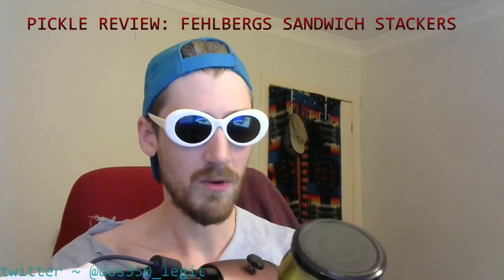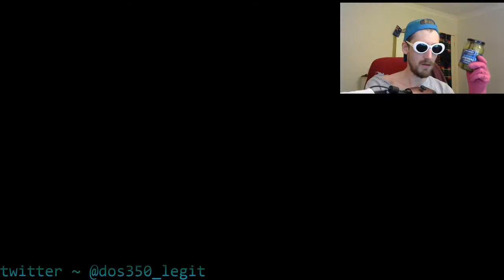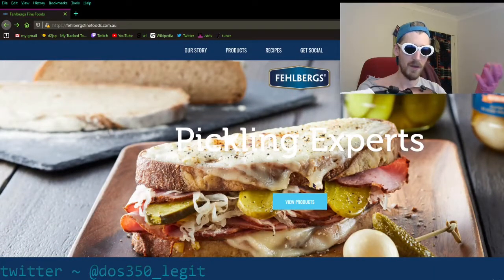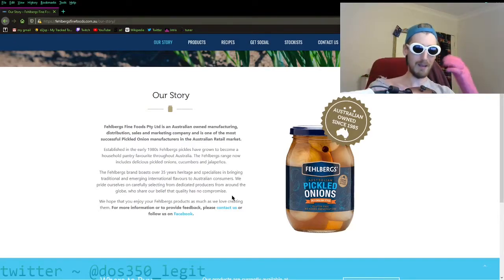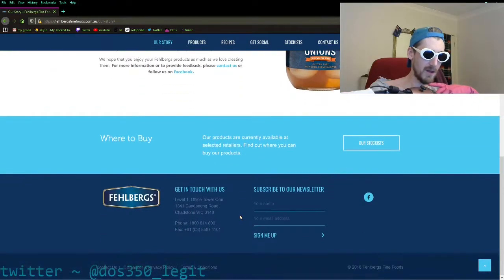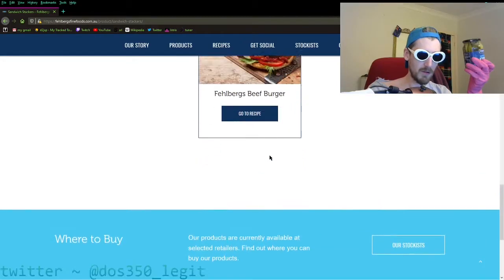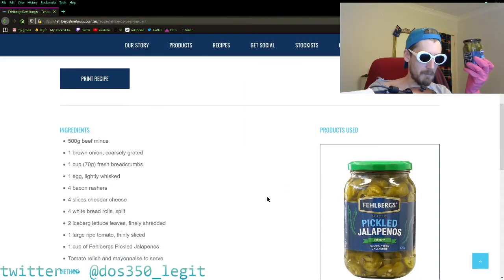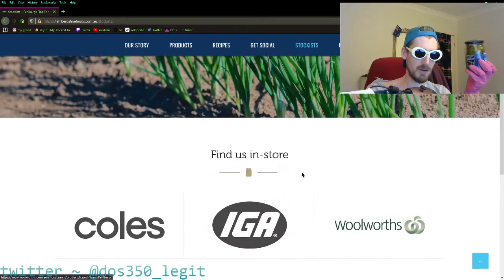pickle review🥒 ~ fehlbergs sandwich stackers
in this video i will be reviewing Fehlbergs Sandwich Stackers,~ for all the latest in pickle analysis and exclusive cutting edge information as it emerges, make sure to follow and subscribe!~